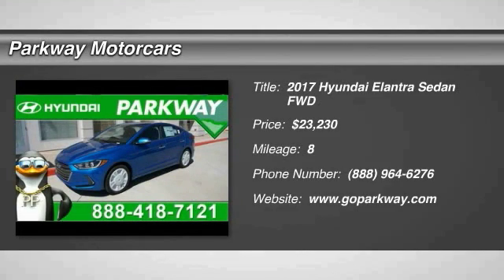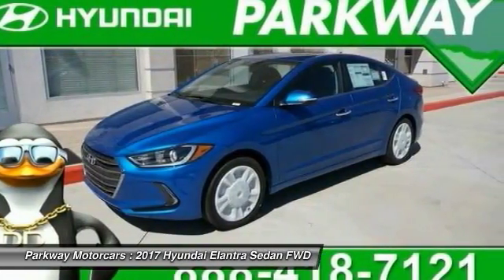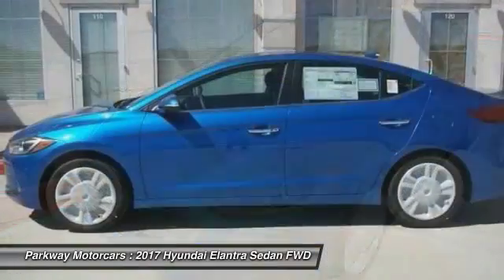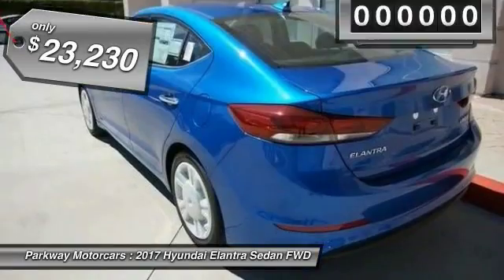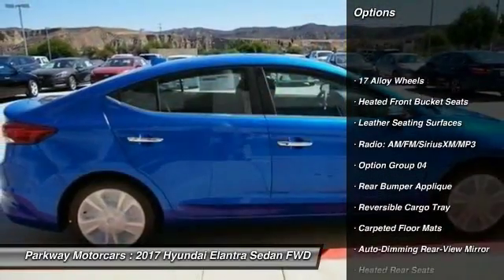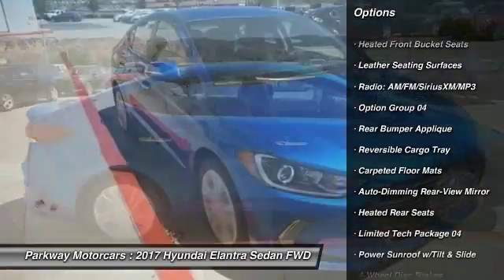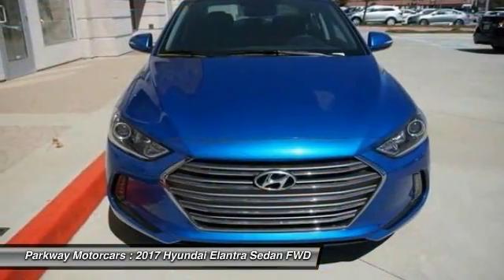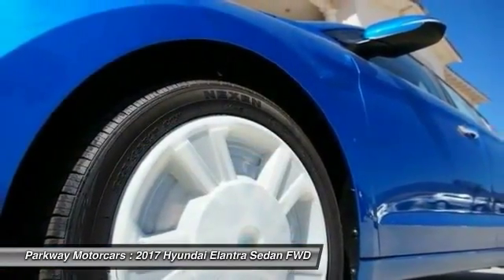2017 Hyundai Elantra Valencia CA 2178442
2017 Hyundai Elantra Limited

Parkway Motorcars
24075 Magic Mountain Parkway

2017 Hyundai Elantra Limited 37/28 Highway/City MPGbrbr$2,750 off MSRP! Factory MSRP: $25,980brbrHyundais Powertrain Warranty leads the industry by covering 10 years and 100,000 miles. Thats the sort of coverage we know our customers deserve. The current Hyundai Assurance program which lets you return your new Hyundai if you lose your income in the first year is exactly the sort of understanding and real life business that Parkway believes in. Included with all New and Certified Parkway vehicle purchases is: first oil chance, Car wash with service, recall inspections, first tire rotation, oil changes for life (with regular factory recommended maintenance). At Parkway, we work hard to make the customer come first. Choosing a vehicle should be an enjoyable experience, and were committed to providing quality options and genuine support when it comes to choosing the vehicle thats right for you and your family.brbrParkway is Community Driven!!! Parkway Motorcars Valencia Inc., its subsidiaries, and dealerships make no representations, expressed or implied, to any actual or prospective purchaser of any vehicle as to the condition, description, or accuracy of the listed vehicles' equipment, price, or any warranties. Any and all differences must be addressed prior to the sale of any vehicle. *Prices listed do not include government fees and taxes, any finance charges, or any dealer document preparation charges and any emissions testing charge. .: $500 - Fall Sales Cash. Exp. 10/31/2016, $750 - HMF Bonus APR Cash - Standard - CE/SC/SO/WE. Exp. 10/31/2016, $1,500 - Retail Bonus Cash - National. Exp. 10/31/2016